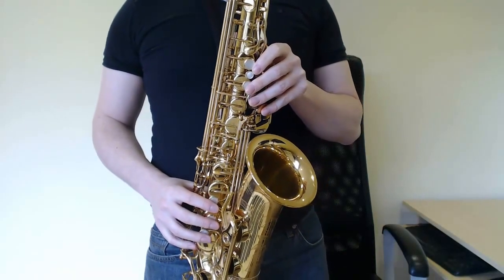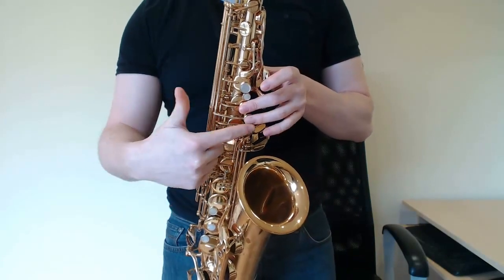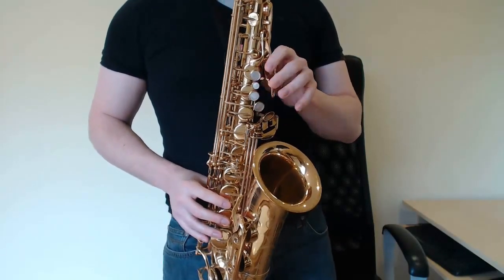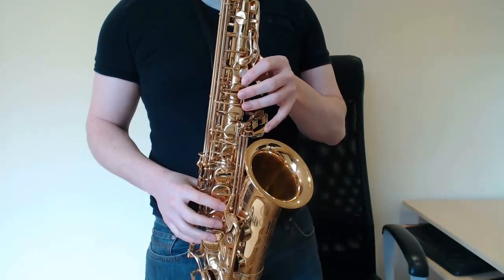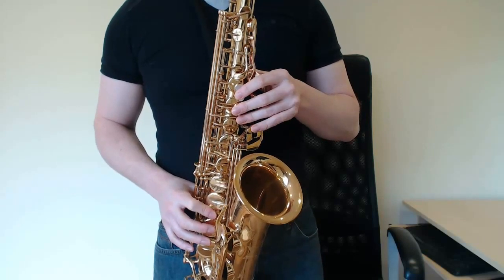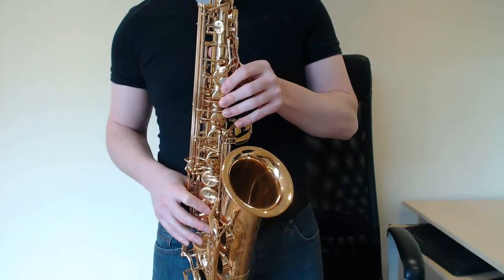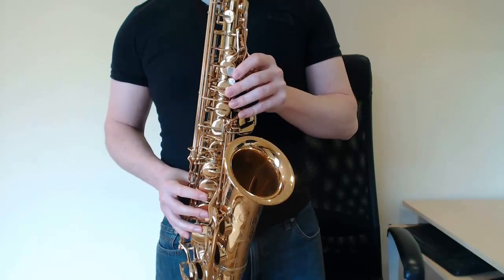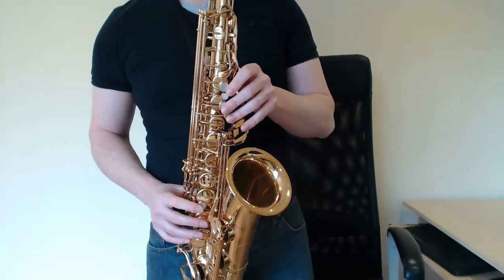How to play When I need you on Saxophone Leo Sayer / Rod Stewart Versions (Saxophone Lesson BC403)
If you'd like to support the SaxCasts YT Channel,

This beginner Saxophone Lesson focuses on the D Blues Scale. The Blues scale is without a doubt one of the most impressive and cool sounding scales.  In this video Dan shows you how to play the Blues scale and gives you some practice tips to use on your saxophone to get it sounding extra Bluesy.

Please remember this video has a detailed text lesson available

and please come join the Official Facebook page at

In this lesson Dan shows you how to play the all time classic song: "When I need you" on Alto Sax along with the original.  This version can be played along with either Leo Sayers or Rod Stewart's version of the track

Feel free to request songs for Dan to teach next.